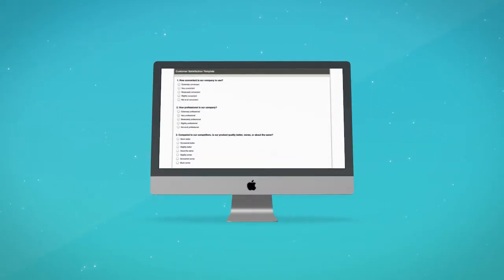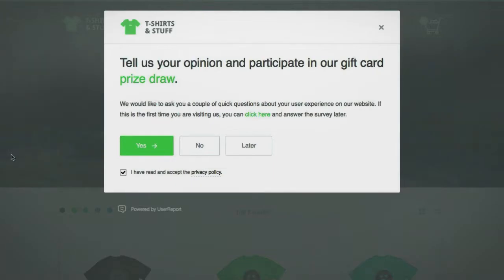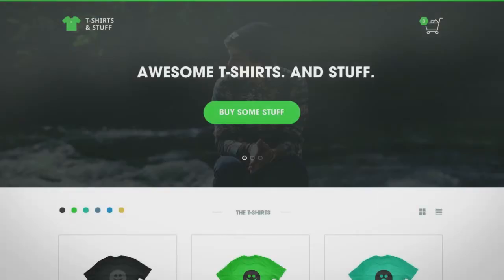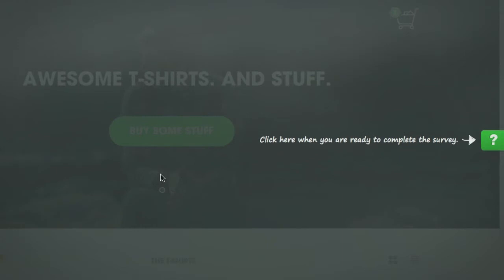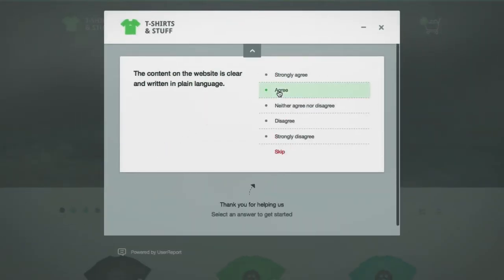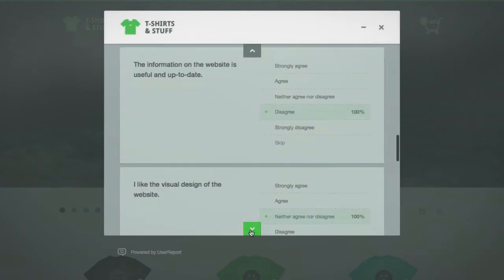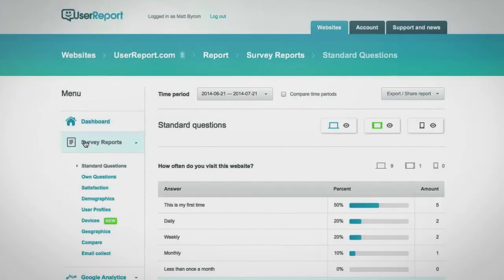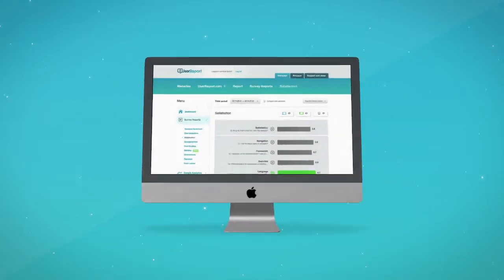Online survey with Userreport.com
Collect knowledge about your website’s visitors with UserReport’s free, responsive survey tool. Measure usability and gather visitor demographics. Use the ‘ready-to-go’ survey or customize with your own logo, colours and questions. 60+ languages available!